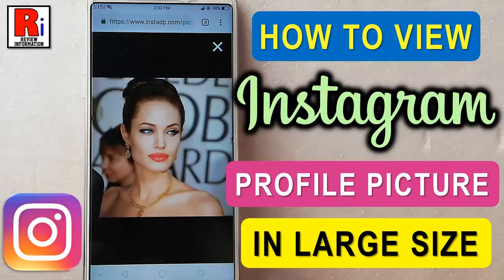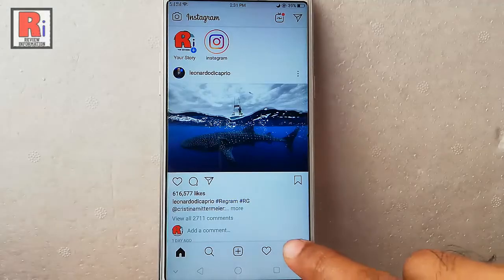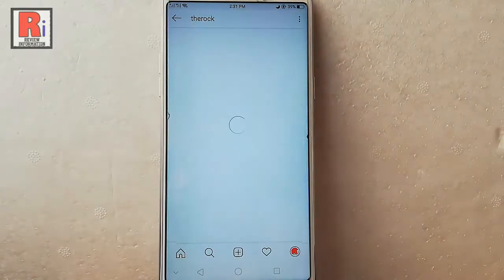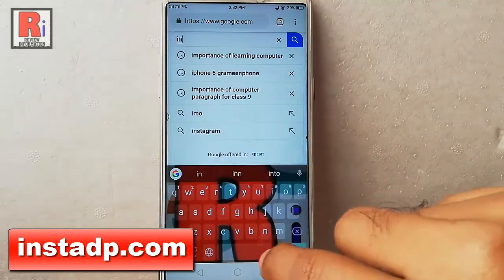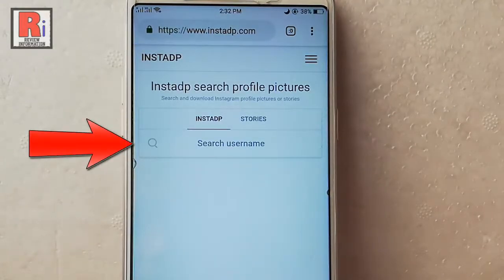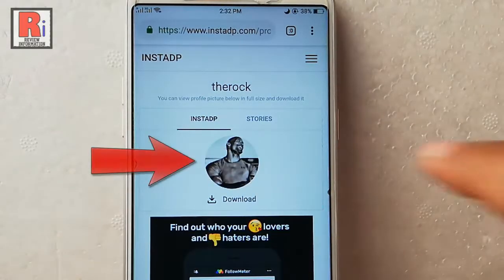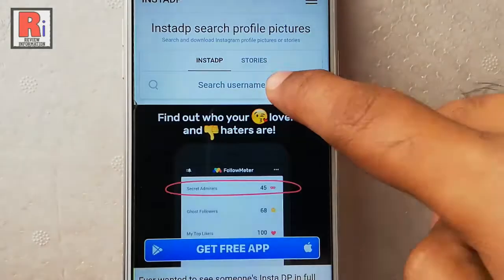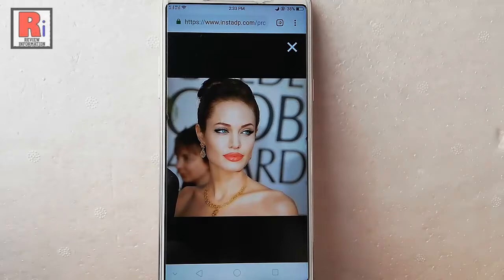HOW TO VIEW INSTAGRAM PROFILE PICTURE IN LARGE SIZE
IN THIS VIDEO I WILL SHOW YOU HOW TO VIEW INSTAGRAM PROFILE PICTURE IN LARGE SIZE.